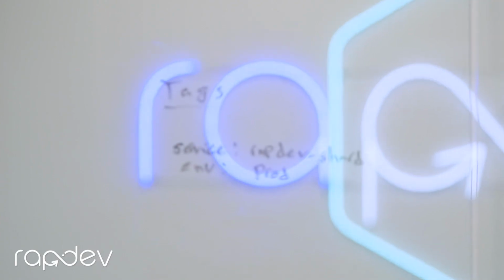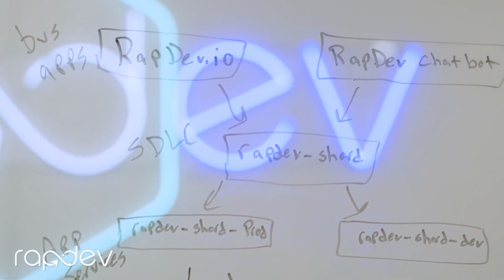Tag-based Mapping Using AKS | ServiceNow Whiteboard Sessions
In this whiteboard session, learn how to gain deeper insights into your Kubernetes applications with tag-based service mapping. Josh, Kyle, and Eli discuss how to visualize complex relationships between pods, containers, and services.